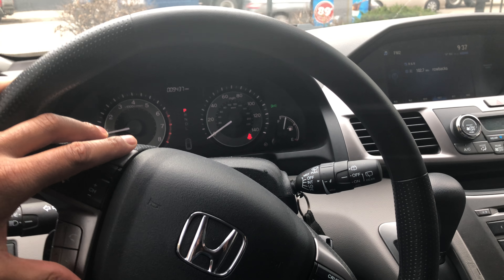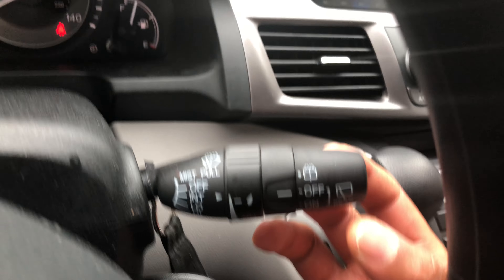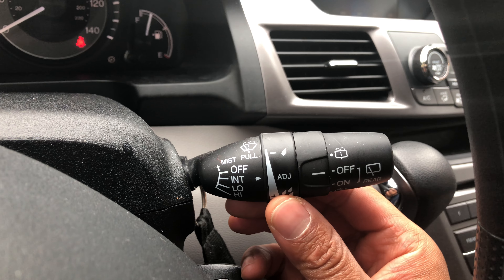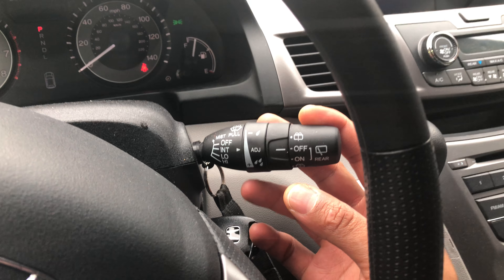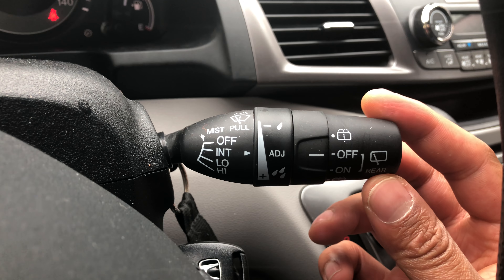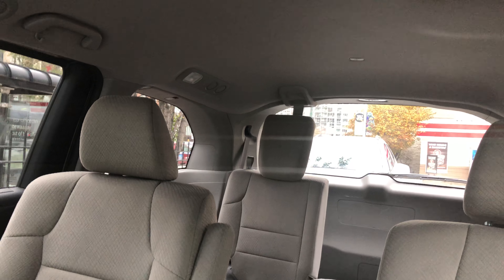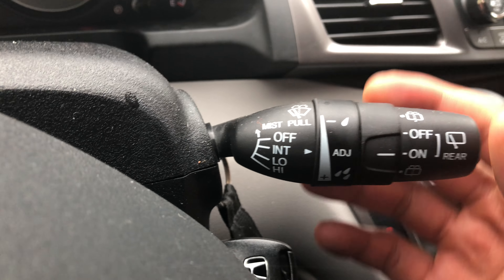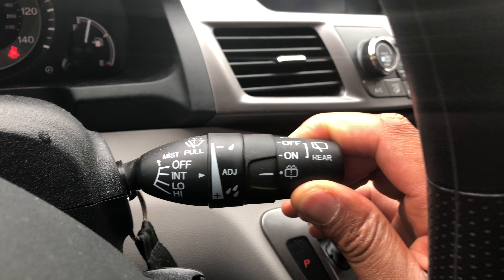HOW TO TURN ON WINDSHIELD WIPERS AND WINDSHIELD WASHER - HONDA ODYSSEY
Windshield wiper controls. How to turn on and off windshield wipers. This video goes over how to turn on and off the windshield wipers as well as using the windshield washers. Both front and rear windshield washers and wipers instructions. Knowing how to turn the on will ensure that you have a safe ride. In this video I go over how to turn all of these features on and off. .